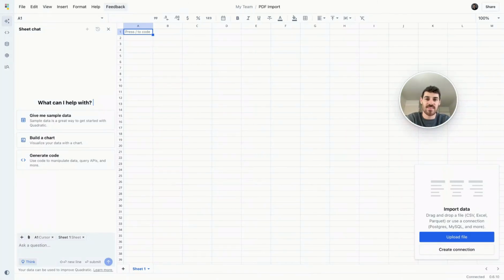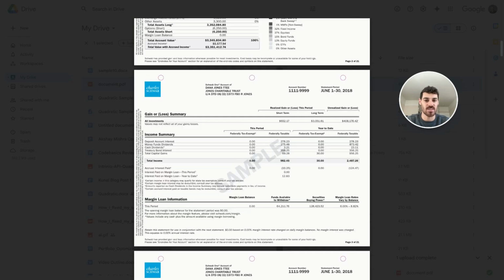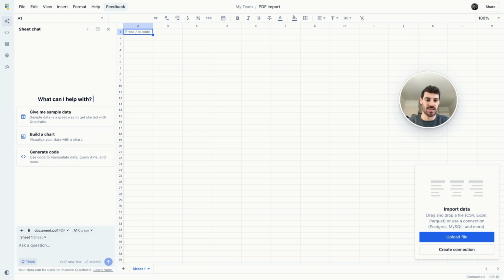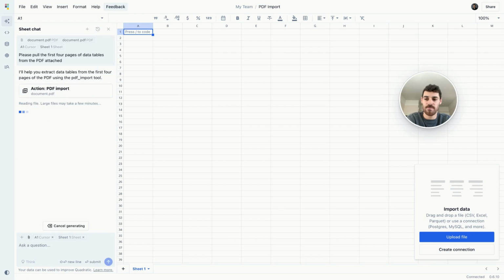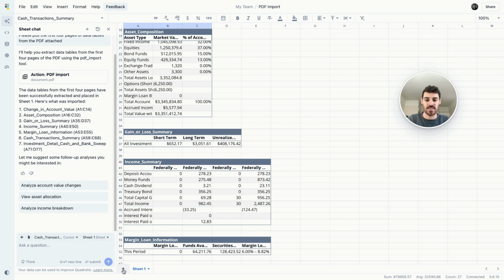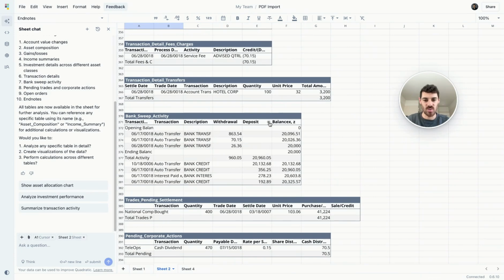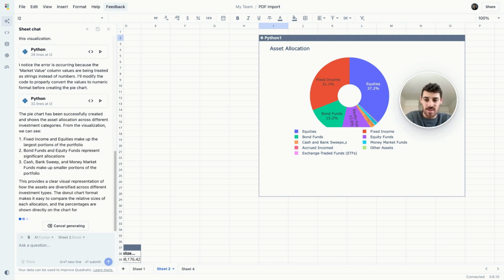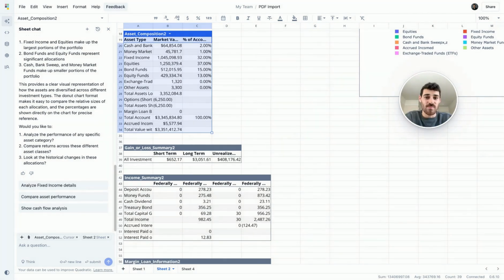AI PDF Data Extraction – Convert PDFs to Google Sheets, Excel, or Quadratic Spreadsheets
In this Power Tip video, we’ll show you how to use Quadratic’s built-in AI to import table data directly from a PDF—no manual copy-and-paste or cumbersome Excel workarounds required.

We’ll also demonstrate how to export your extracted data back into Excel or Google Sheets if needed, helping you convert PDFs to Google Sheets and Excel files in seconds, for free. Say goodbye to partial imports and frustrating conversions; Quadratic makes it easy to convert and analyze your PDF tables in just a few clicks.

What you'll learn in this video:

1. Why turning a PDF to Google Sheets file or Excel file is difficult
2. How to use Quadratic's AI-powered PDF import feature
3. Working with imported data
4. Importing PDF to Excel or Google Sheets after converted to CSV